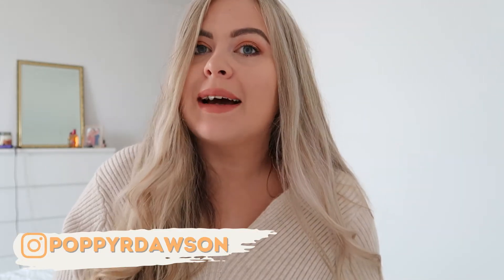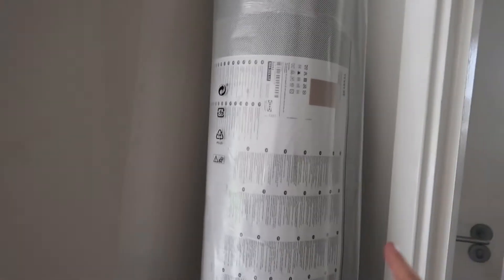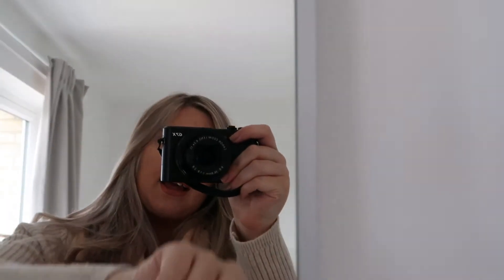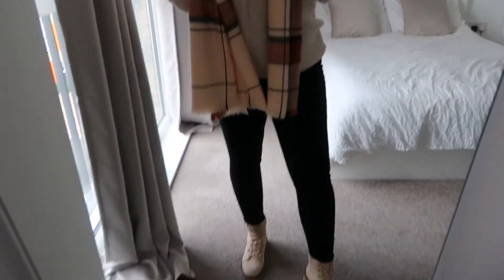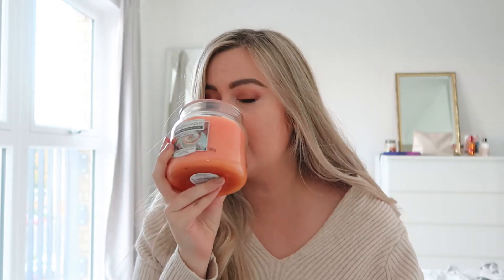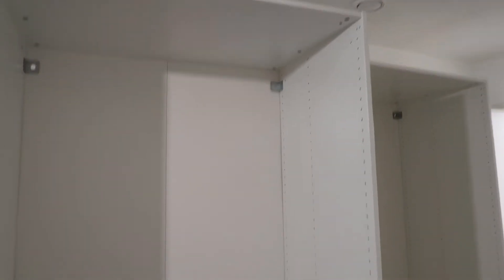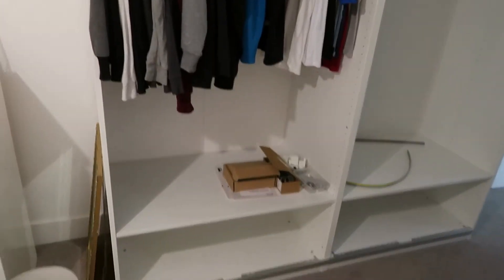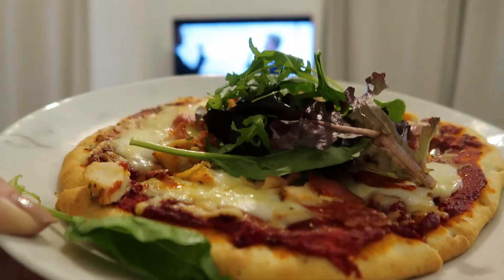Rainy day vlog ✨ | IKEA haul, home made pizzas & lazy mornings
Hey lovelies! Welcome back to another video - let me know you're here by positing a comment in the comments section! Even if it's just an emoji - I'd love to say hi! In today's video, I have a very exciting IKEA haul arriving today and a fun day of building flat pack furniture! See you in the comments!

Timestamps:
00:00 Intro
00:46 Movie & chill
1:17 Ikea delivery
2:46 Outfit of the day
3:34 Online shopping
4:15 New candle & chat
5:46 Let's build flatpack
7:34 Home made pizzas
7:53 Outro